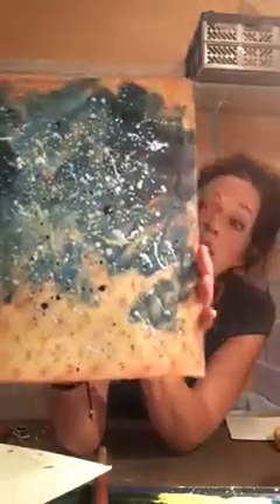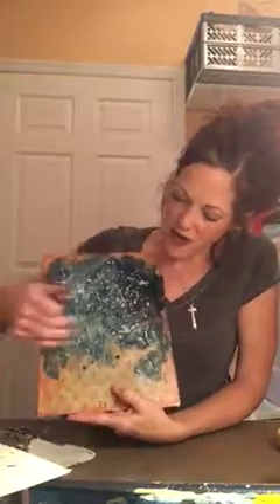Episode 14 Fly Forward Vlog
Encaustic Workshop